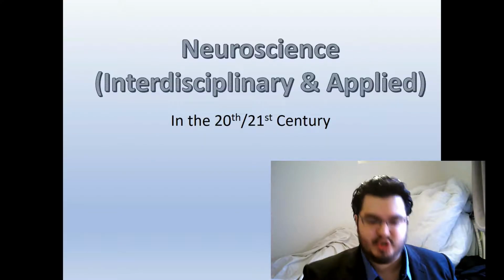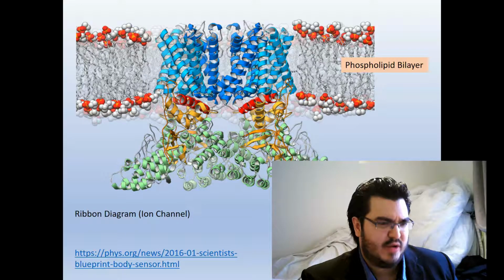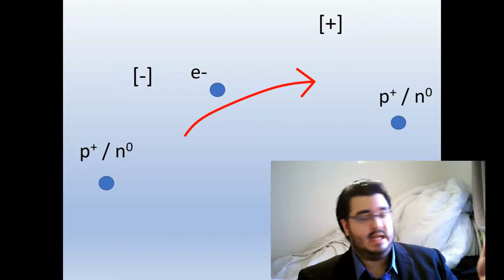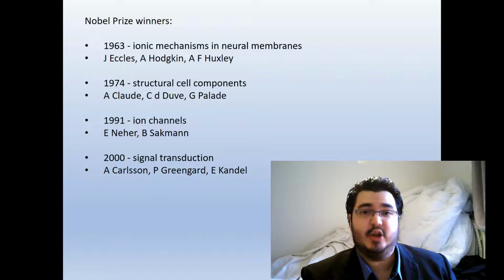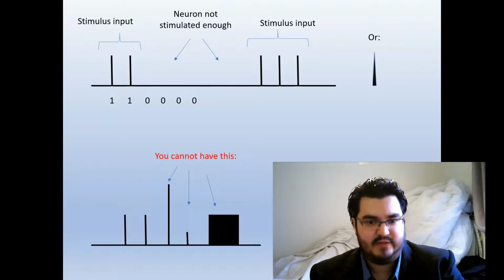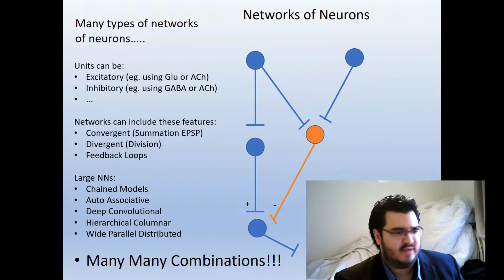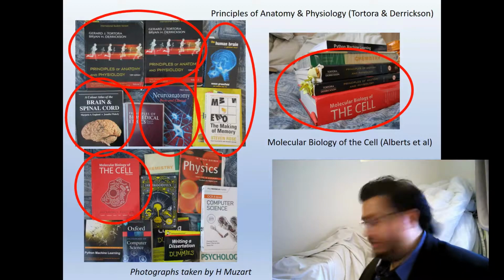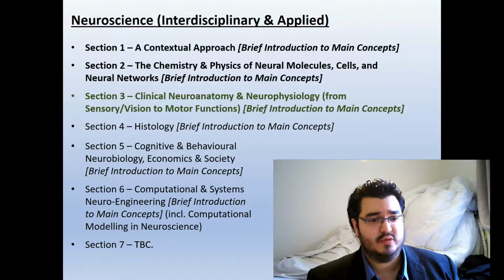Neuroscience (Interdisciplinary) #2 - The Chemistry & Physics of Neural Cells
Neuroscience (Interdisciplinary & Applied) Tutorial Series

Section 2 – The Chemistry and Physics of Neural Cells [Brief Introduction to Main Topics]

Filmed in June 2017. Edited in Aug 2017. Uploaded and Published in Nov 2017.

Apologies in advance for the lower video & sound quality  in Section(s) #1 and 2 and 3, especially the visual/audio glitches  which occur from time to time; these were a product of the  video recording, production, & editing. I will try to fix that for  future videos.   :-)

Please comment if you have any questions, comments, want to report errors/mistakes, or if you have request for further video ideas!

and click on one of the ‘YouTube Videos’ tabs for edits such as things added, things to clarify, scientific factual errors, omissions, spelling/syntax errors, and additional info to be added.

For edits, the Description will also be edited, and I will post comments in the Comments Section.

More about me:

My name is Harry Muzart, 26 years old, London, UK. I have a BSc (UCL) (major in Neuroscience).

I have years of experience in science eLearning / education / tutoring and computer technology. Currently applying for a PhD in Neuroscience, and relevant full-time jobs.

(My work in general programming and computational modelling in neurobiological sciences.)

Certain figures / graphics are labelled with a reference, usually a weblink.

The use of these graphics in this video are protected under ‘Fair Use’, as they only form part of the visual frame, they have been edited, their use involves written and oral commentary, their combined use is transformative, the original sources have been given credited, and the video is mainly for educational purposes.

The use of this video is enumerated under the Standard YouTube License. You can freely re-distribute/share this video as much as you want, as long as there are no defamations/misrepresentations, and you must cite the source of this channel/video (eg. by providing the URL, or any other embedded links).

Software used: Windows 10, Microsoft Office PowerPoint, Windows Media Recorder/Player, Wondershare Filmora Editor, Adobe CC.

Recording Hardware: PC, WebCam (Advent Standard HD) with clip-on Microphone.

References:

--- Molecular Biology of the Cell: B Alberts, A Johnson, J Lewis, M Raff, K Roberts, P Walter. (2008). Garland Science, Taylor & Francis Group.
Go to link to see rest of list:
(TBC)